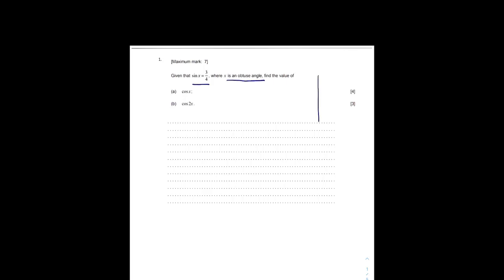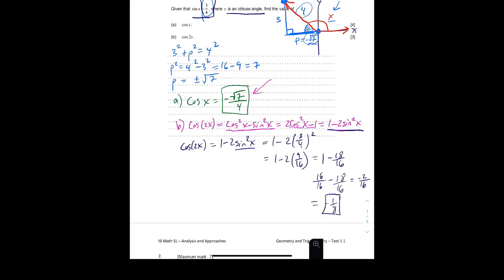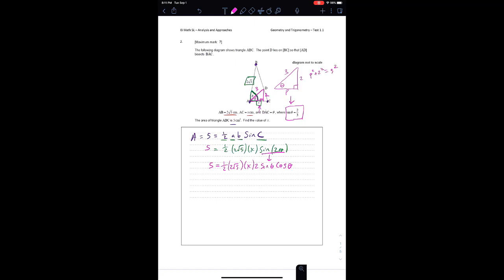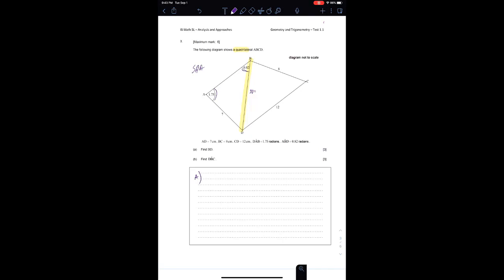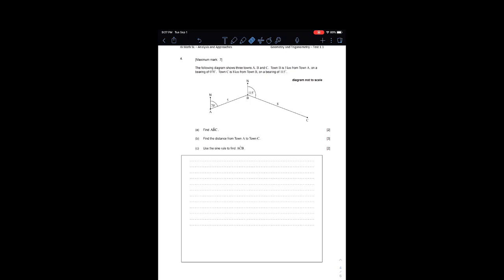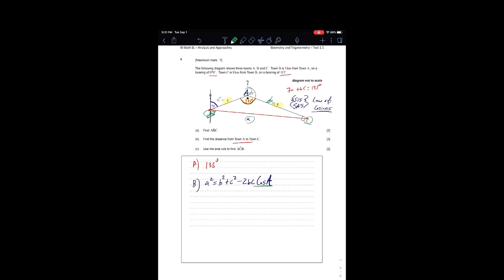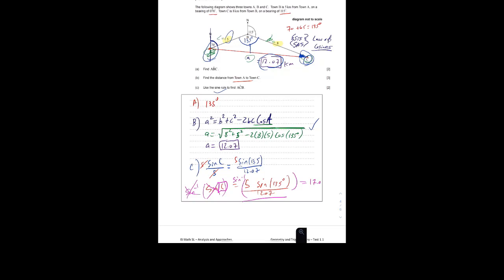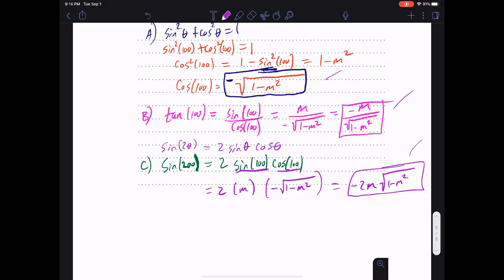Exam 1.1 Review, IB Math SL AA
Exam 1.1 Review